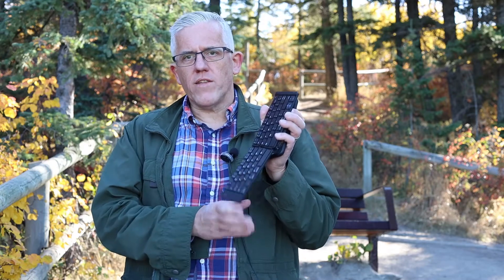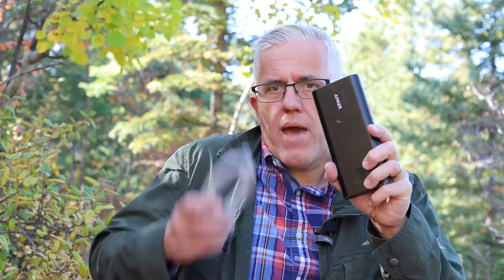Get out of my classroom! Into the outdoors with mobile learning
The outdoors is a great place to relax, take a walk, enjoy nature - and LEARN!
But... do we really want to haul around a heavy laptop? Dozens of books, supplies, and more? You don't have to. In this video - I show you an entire classroom - in my pocket!